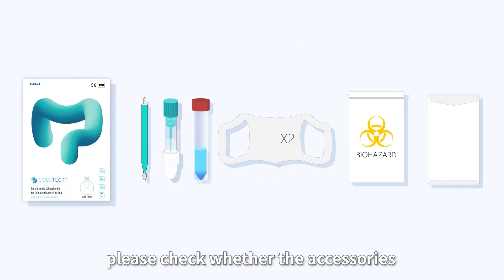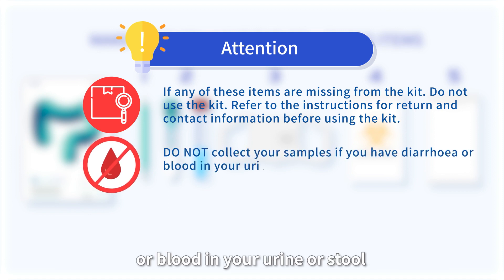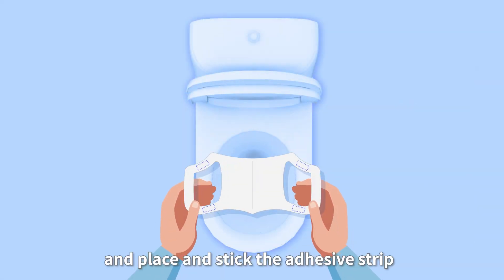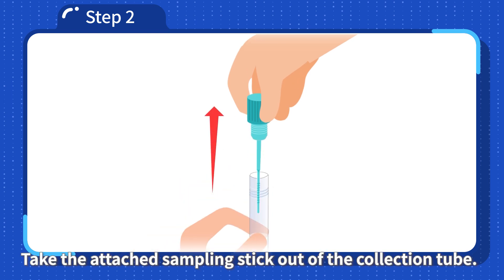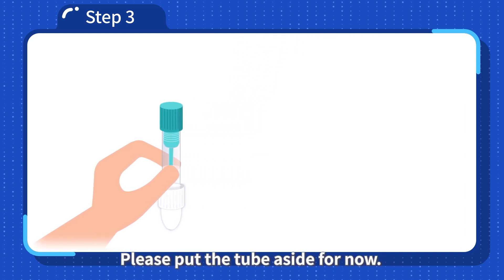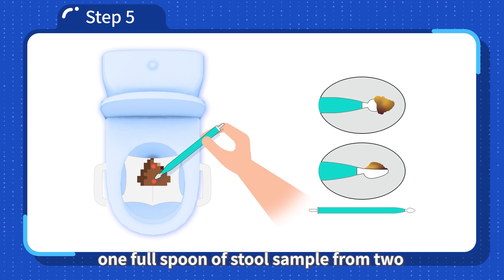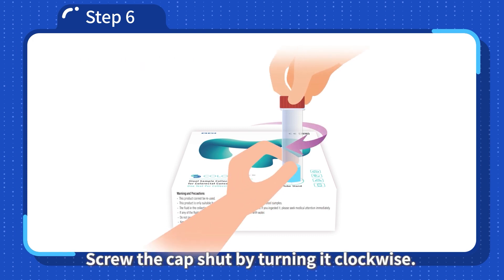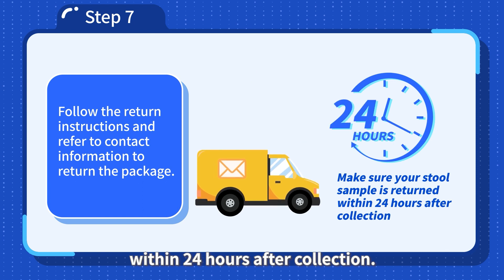COLOTECT® 3.0 Self-sampling Instruction | BGI Gene Test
Self-sampling Instruction of COLOTECT® 3.0, a Non-invasive multi-target fecal DNA Test for Colorectal Cancer